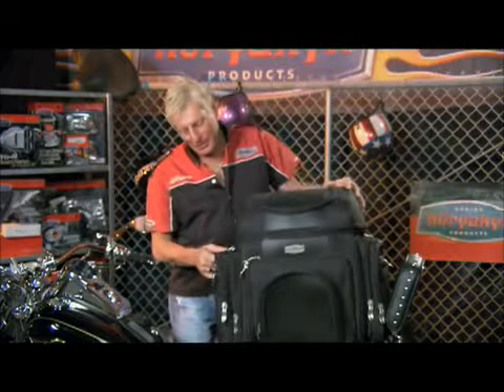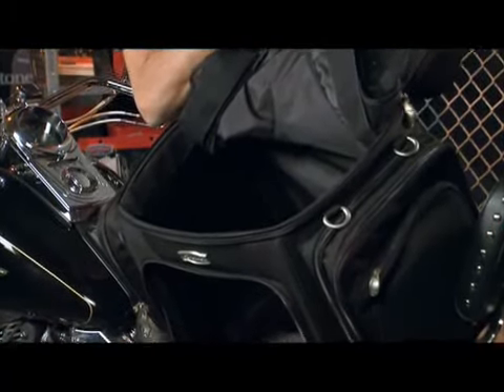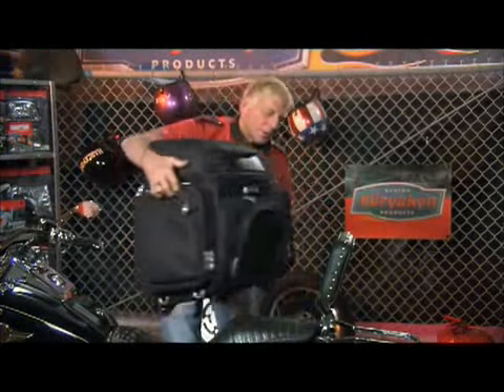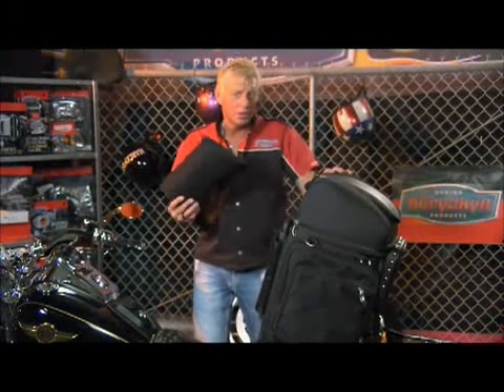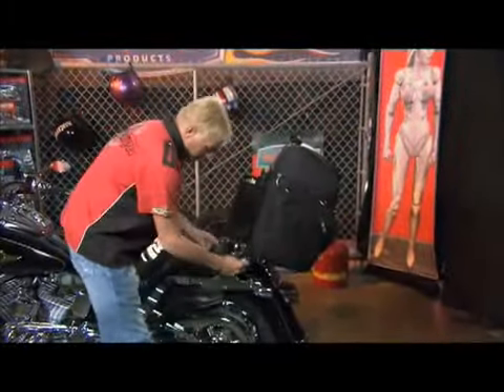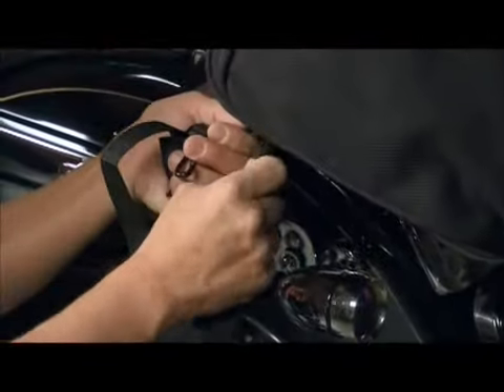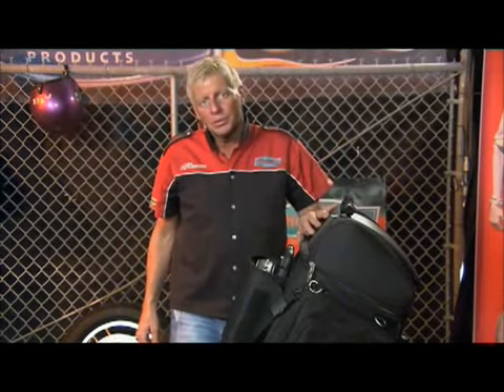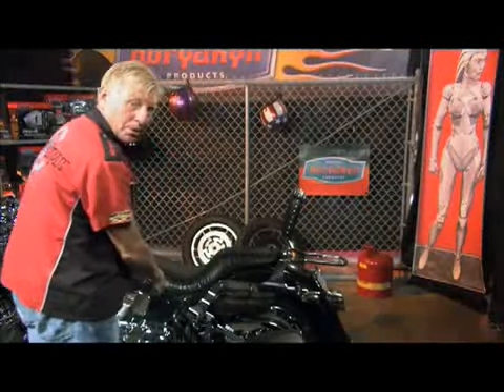Kuryakyn GranTailgater Bag